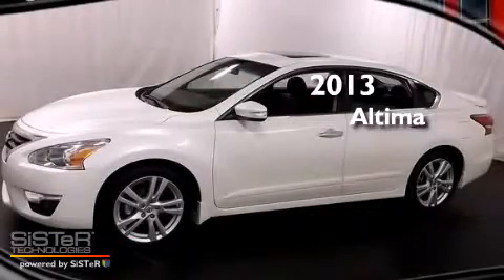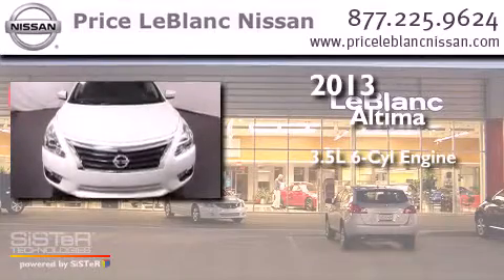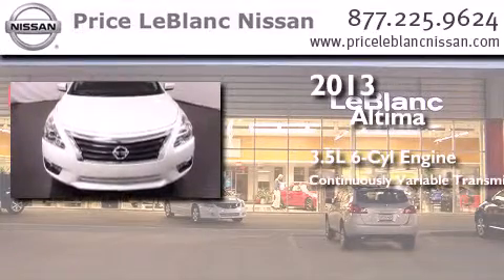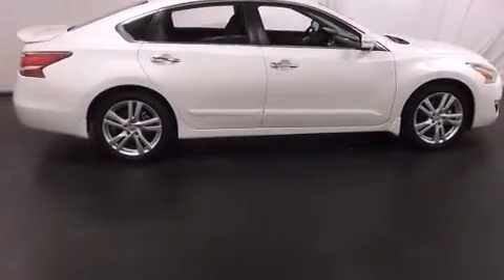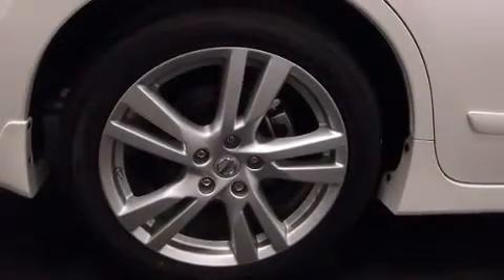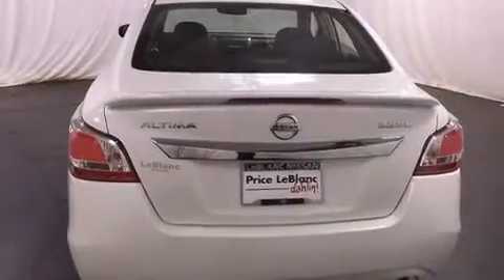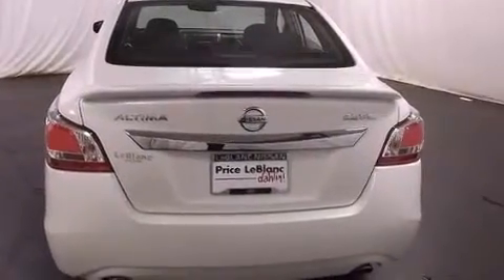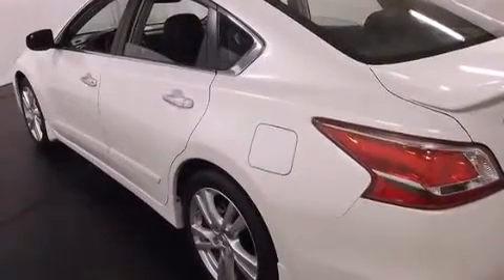2013 Altima Gonzales LA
Have questions ? We've been honored to serve the Gonzales LA area , we promise that your experience at our dealership will exceed your expectations ! Year : 2013 Make : Model : Altima Engine : 3.5L DOHC 24-valve V6 Trans . : Manual Exterior : Pearl White Miles : 10 Interior : Charcoal Stock : N3254742 Price LeBlanc Nissan Airline Hwy Gonzales , LA 70737